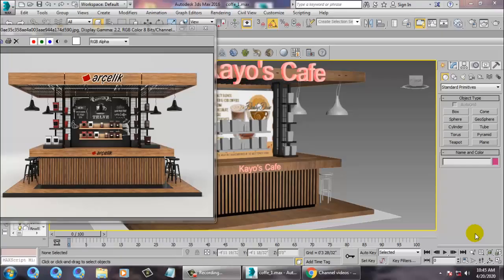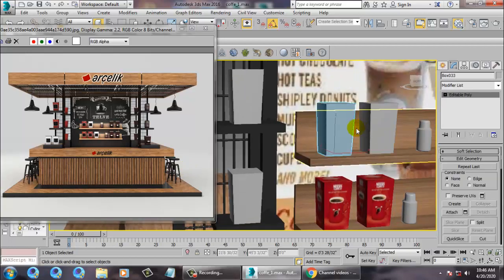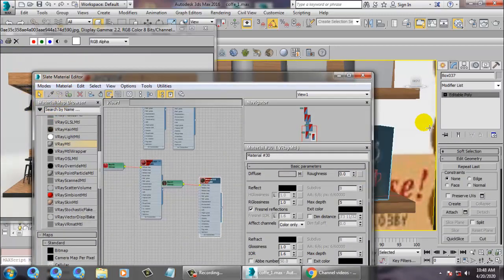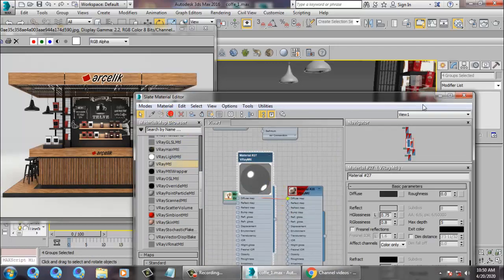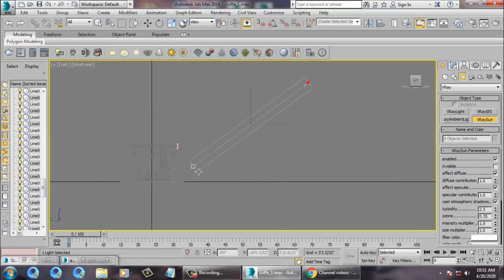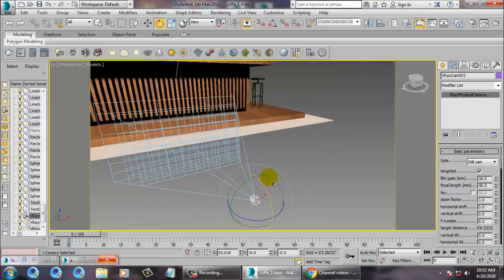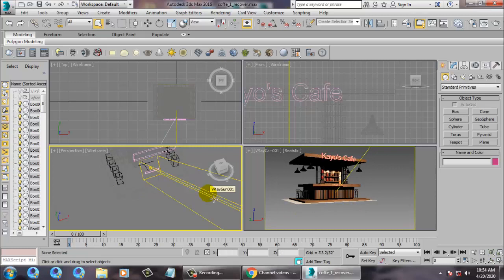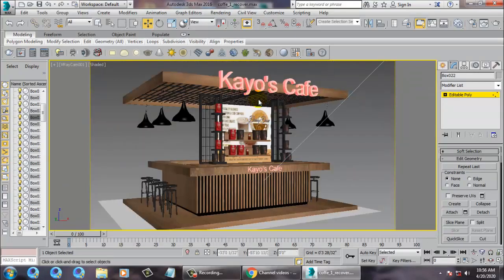Tutorial on Modeling and Texturing a Coffee Stall in 3dsmax using Vray (Part 5)